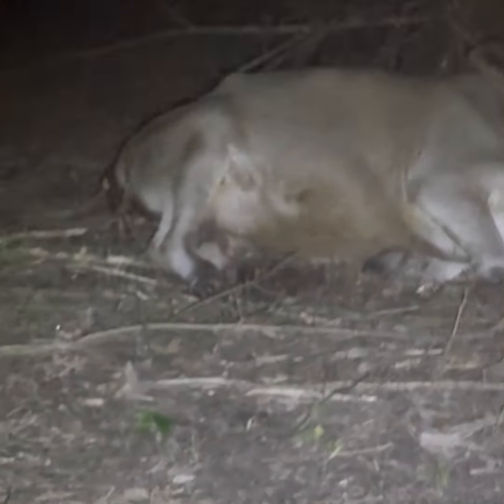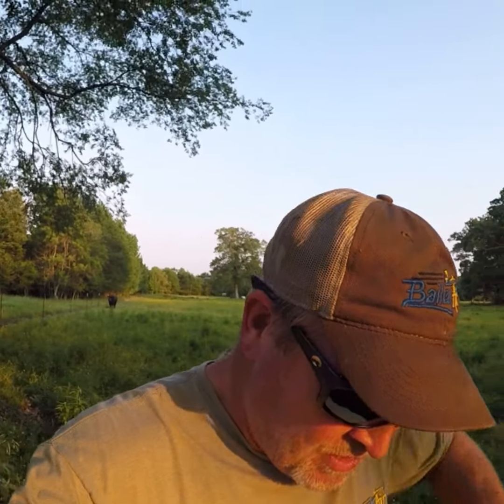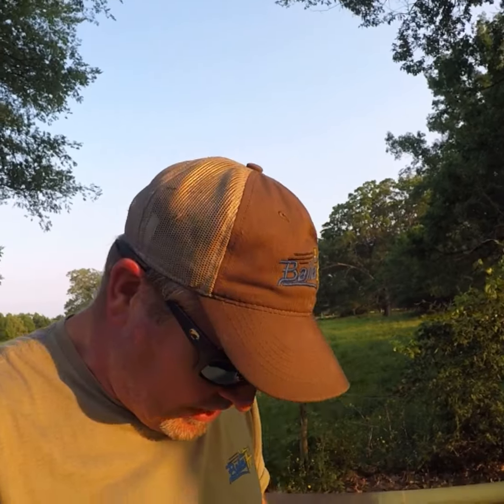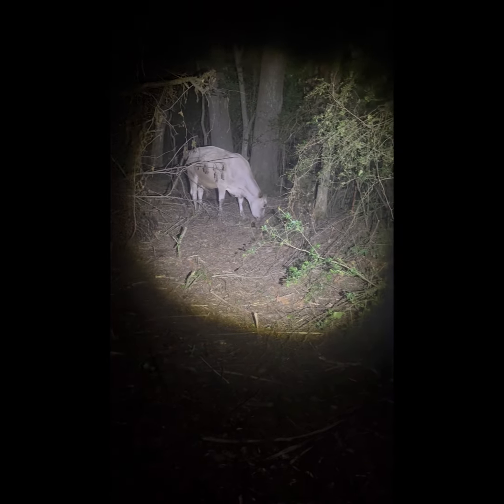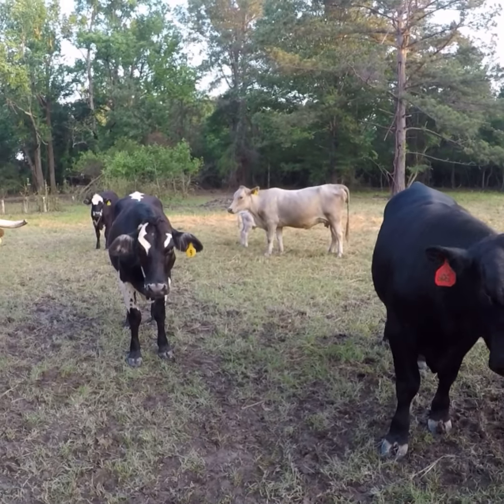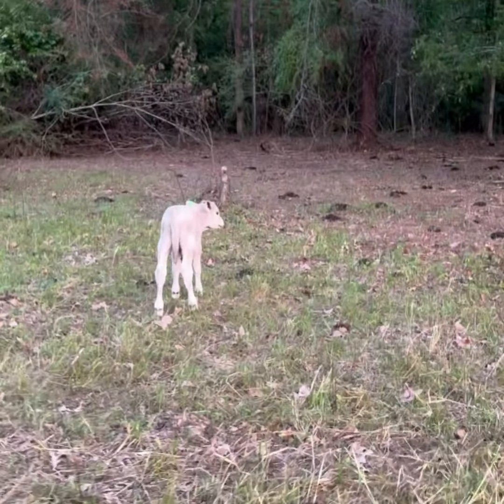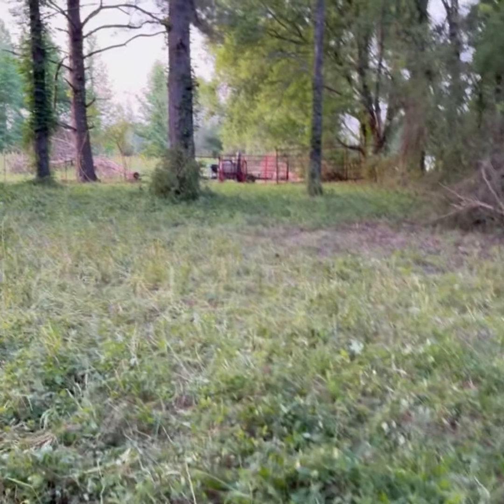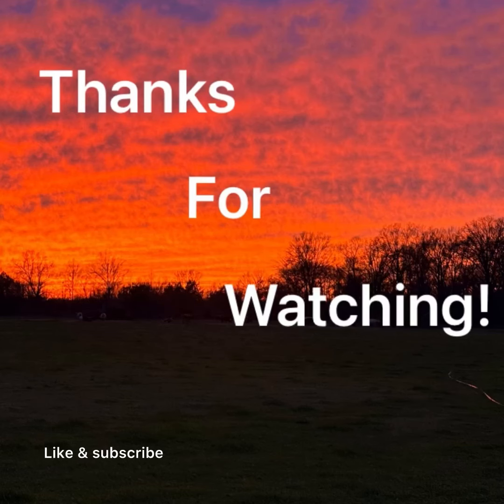Brownies new baby!!!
Tagging Brownies new baby and making sure he’s good.